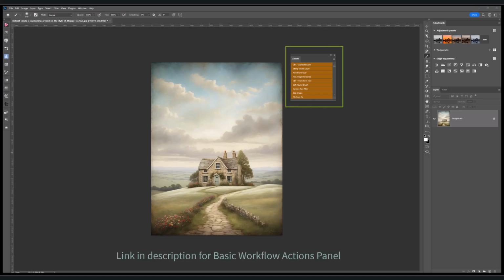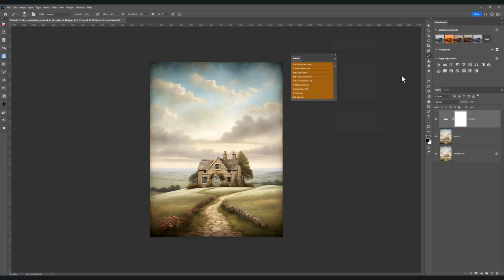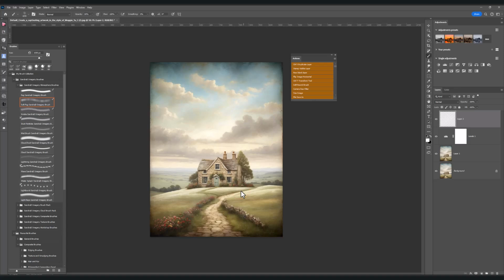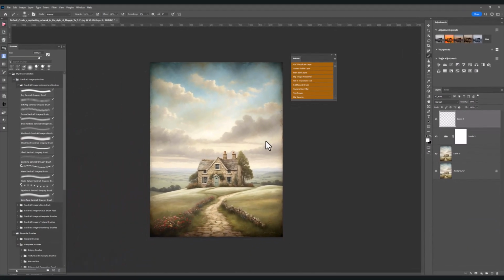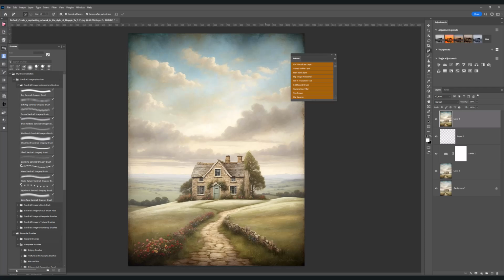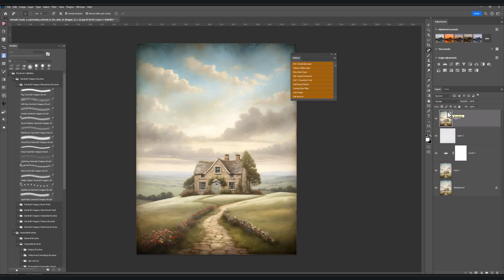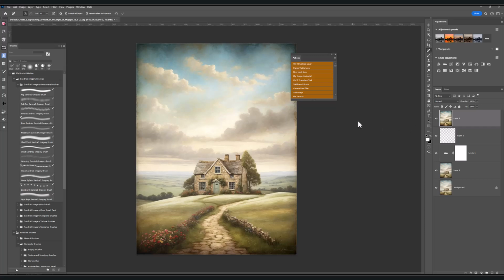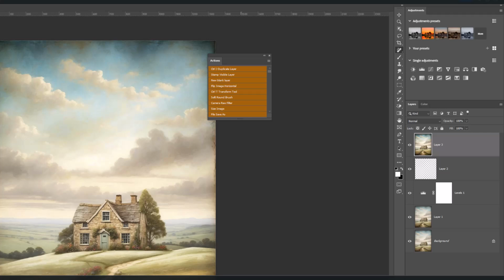How I speed up my workflow with Photoshop Actions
In this video, I show you how I speed up my Photoshop workflow using the Basic Workflow Actions Panel.  Automating repetitive tasks with Actions lets you focus more on your creative vision, whether you're working on composites or processing photos.
Save time and get more done!

Transcript